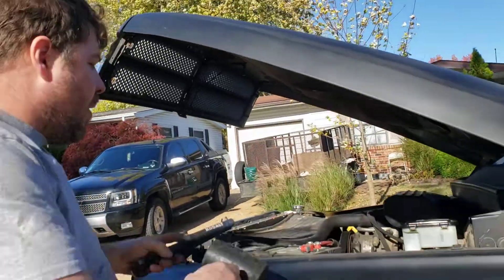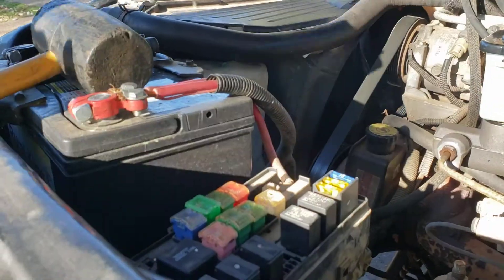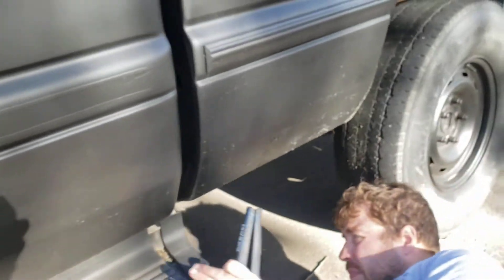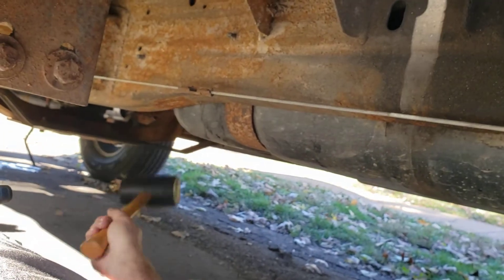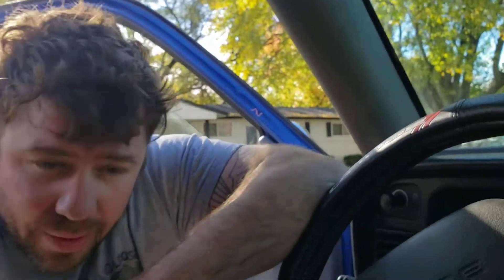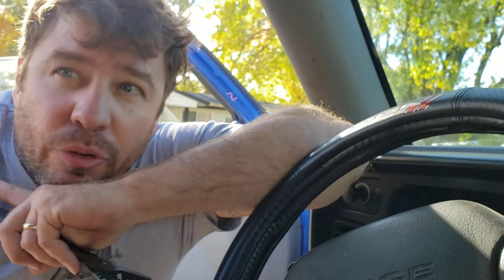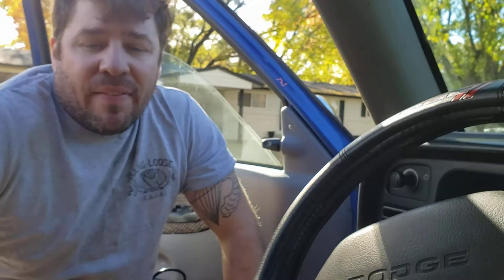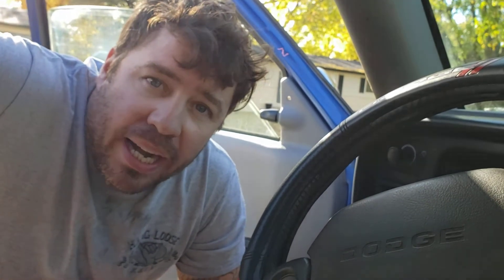if car or truck dies on the side of the rode, but will still crank. hack to get running to get home.